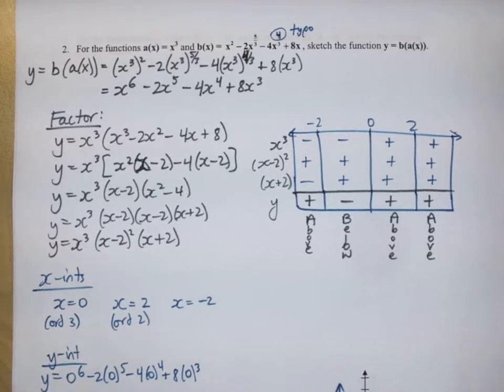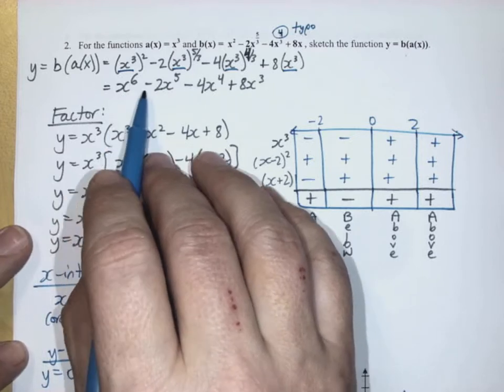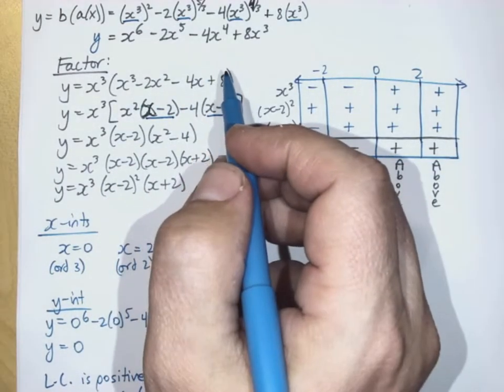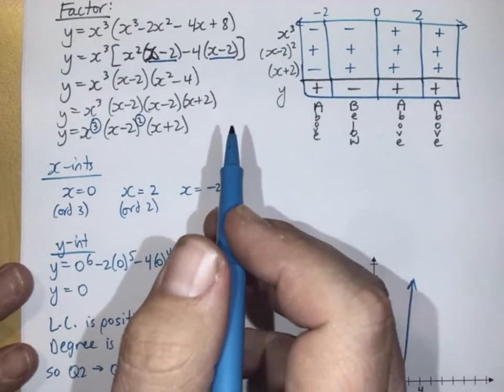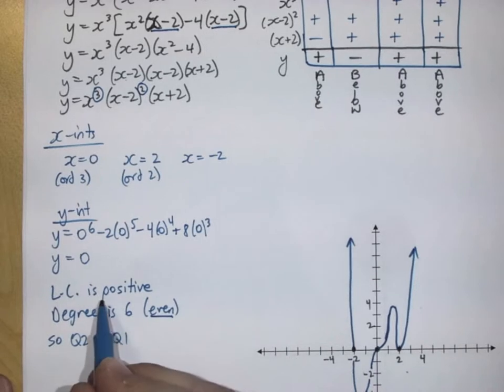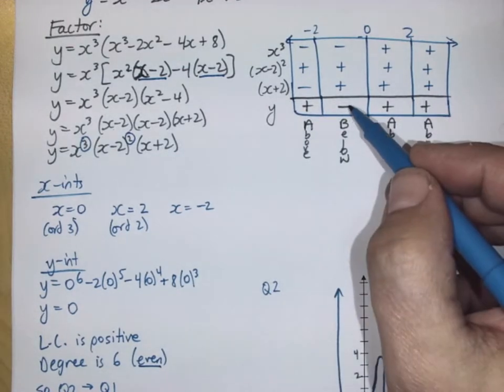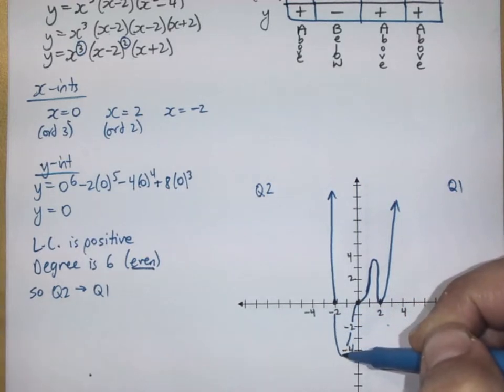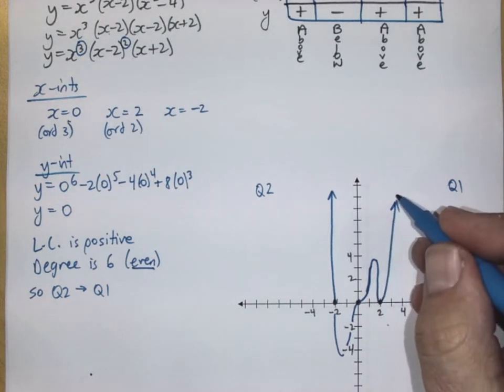Sketching Polynomial Functions By Intercepts V2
Second video in this investigation into sketching polynomial functions using factored form!